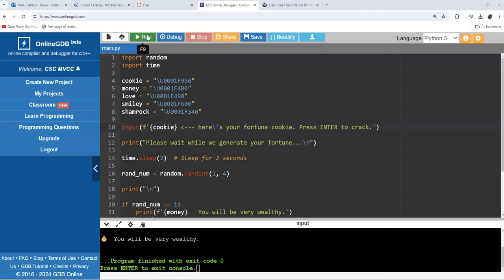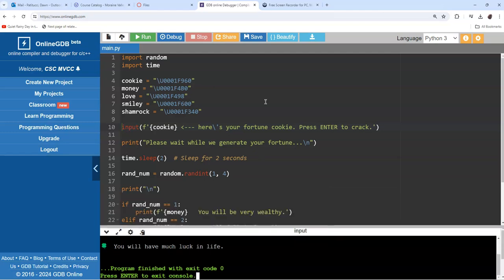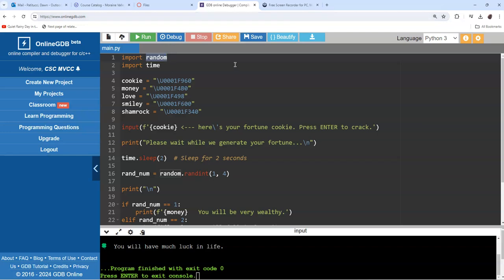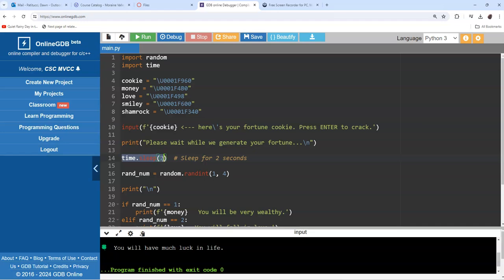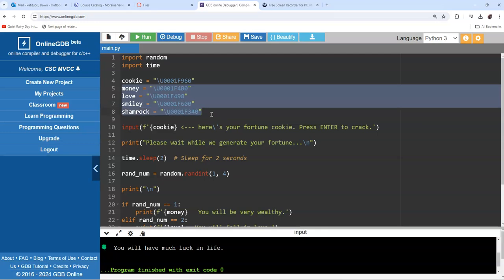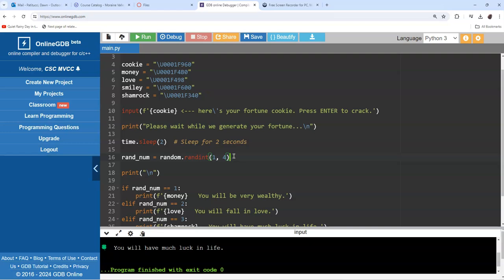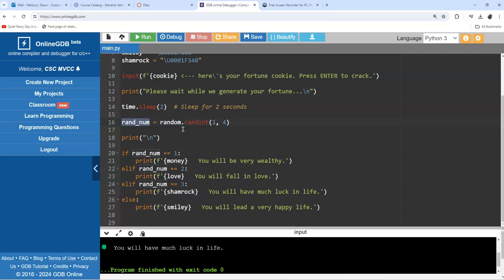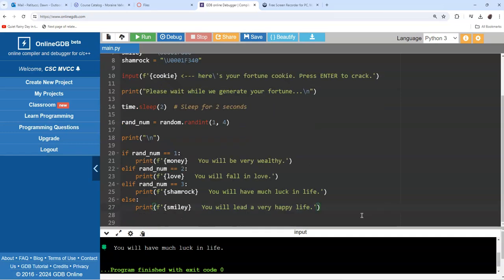Fortune Cookie Program